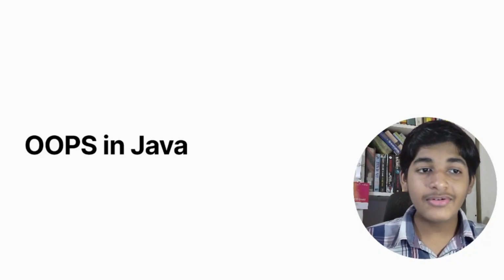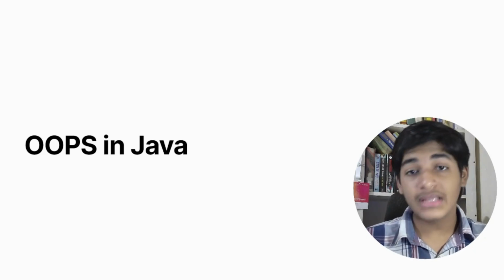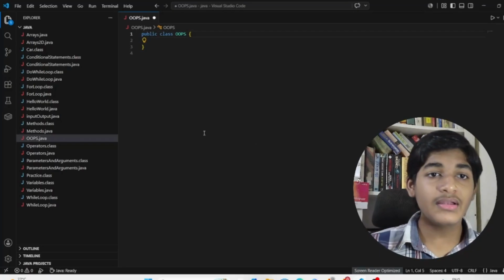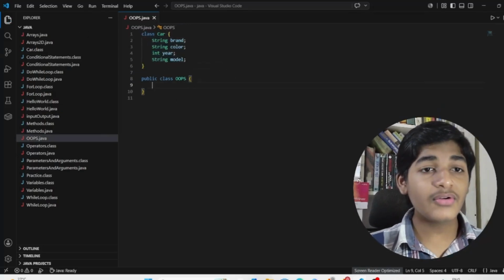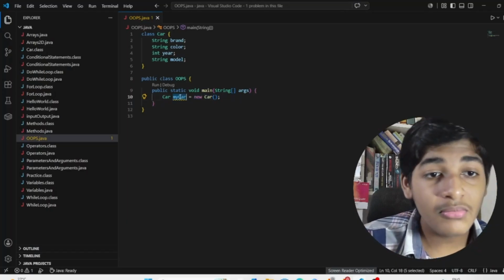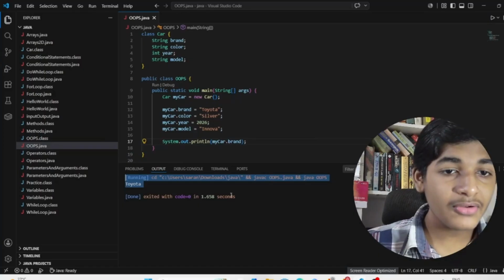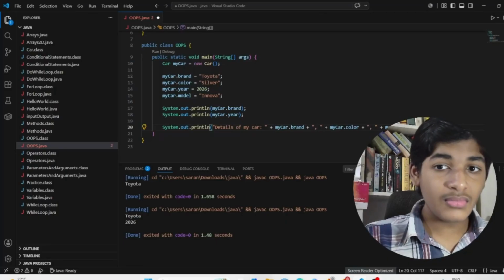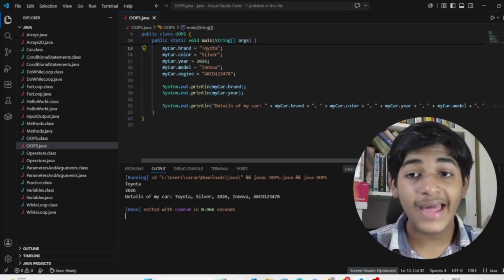Introduction to Object-Oriented Programming in Java: Classes & Objects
Welcome to Video 10 of the Complete Java Programming!

In this video, I introduce Object-Oriented Programming (OOPs), the core paradigm that makes Java so powerful. We are moving from basic procedural programming into advanced software architecture by learning about Classes and Objects. I explain how a class acts as a blueprint and how you can instantiate objects from that blueprint to write modular, real-world code.